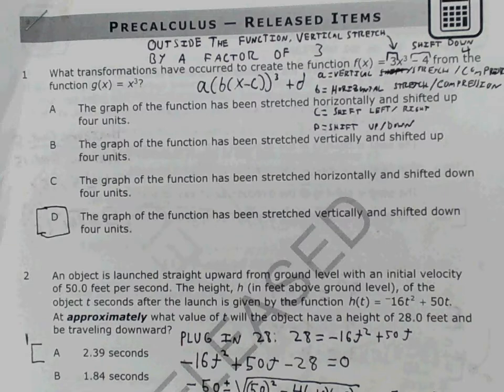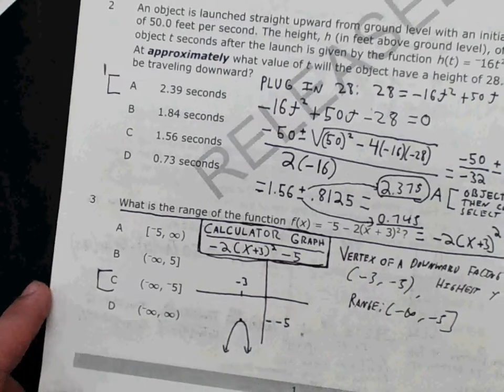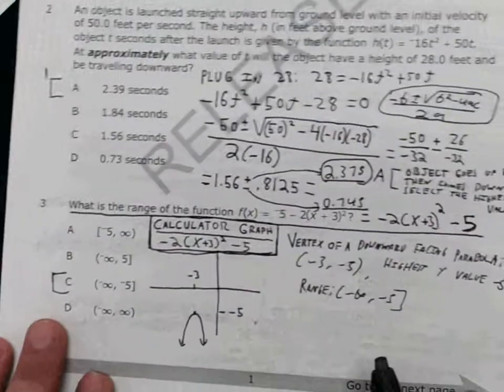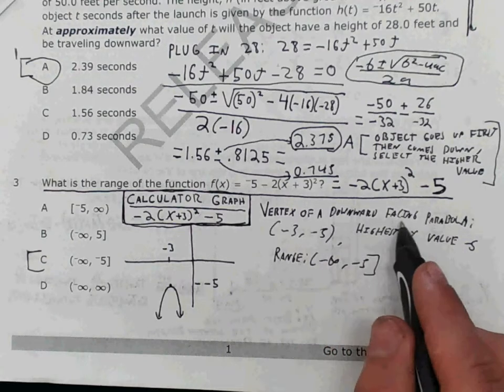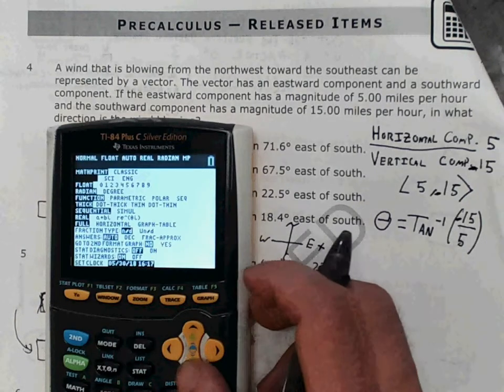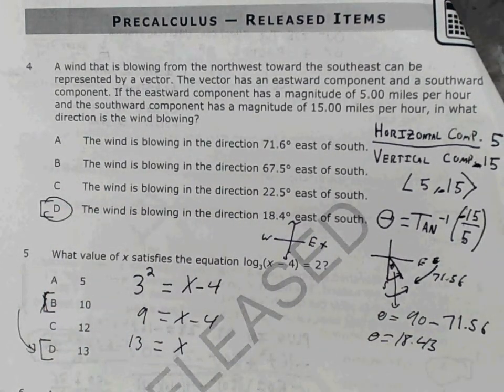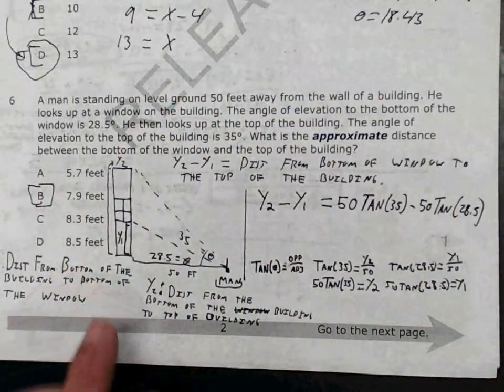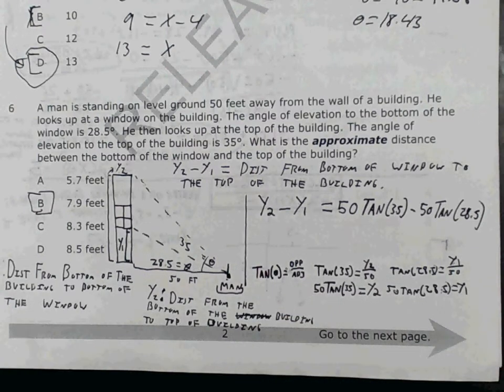mock ncfe 2015 part 1